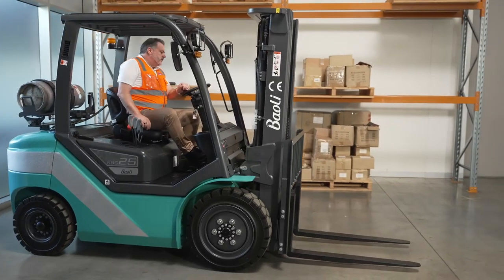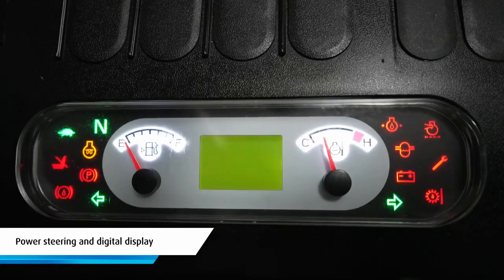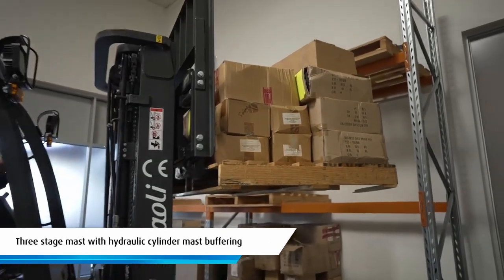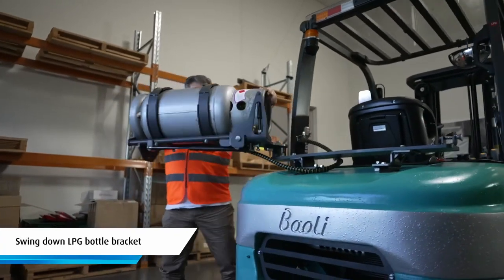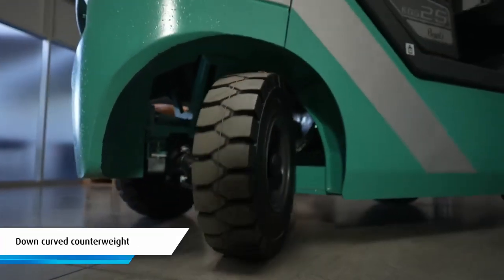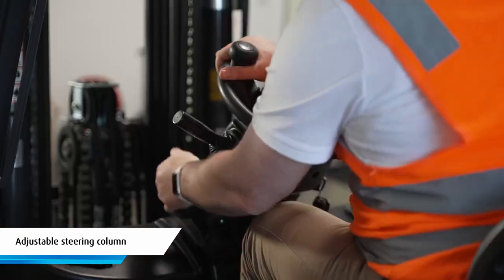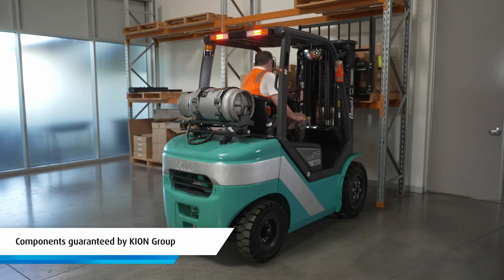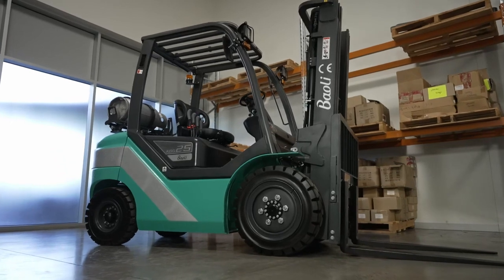Baoli KBG25 IC Counterbalance Forklift